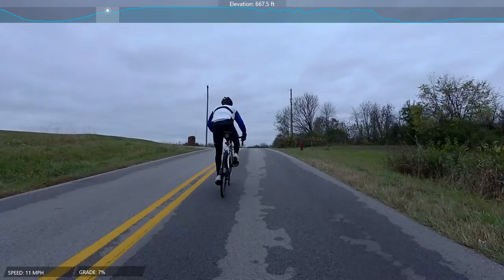EEN Taylorsville Lake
The Lou Roadies take a tour from Pope Lick Park in Jeffersontown, KY to Taylorsville Lake.

3:40 A little climbing
6:40 Cotton Lane (Melvin is up!)
8:30 Windy City
10:00 PASSHOLE
10:30 The Incident with Melvin and the Flat Tire Lady